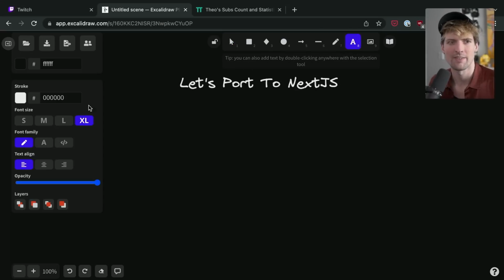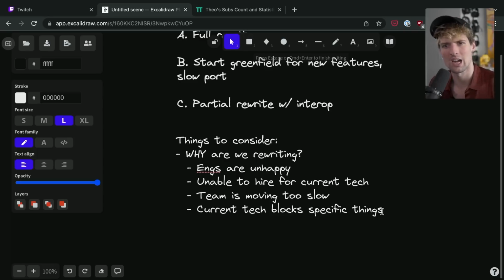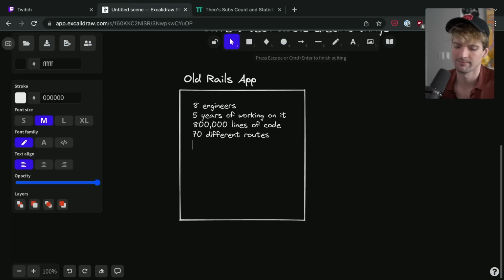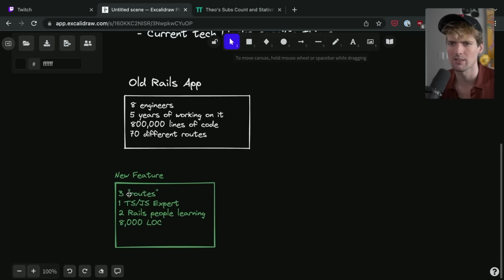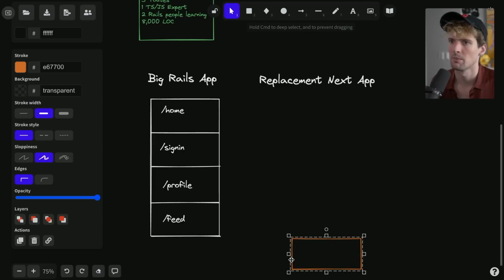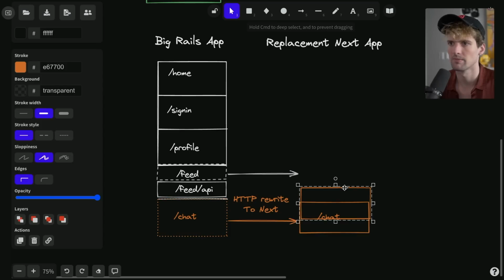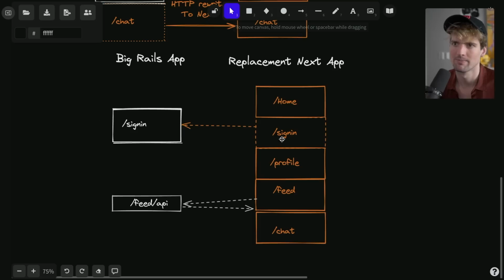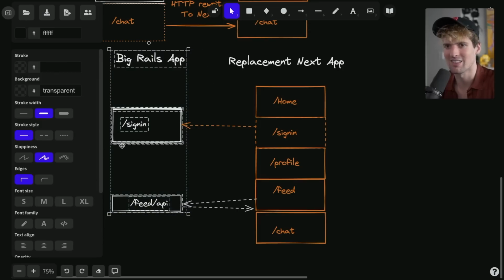Let's Port A Legacy App!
Porting your old Rails, Django, or PHP app may sound scary. Well, it is scary. But you can mitigate the scary parts! Kind of! Let's talk about what that looks like.

Insane edit by Limit7k tysm man 🙏